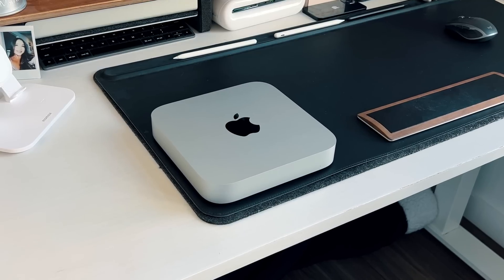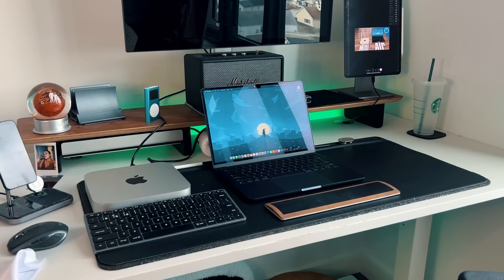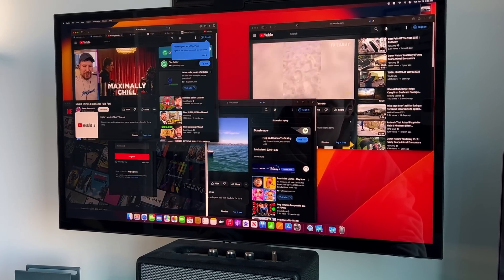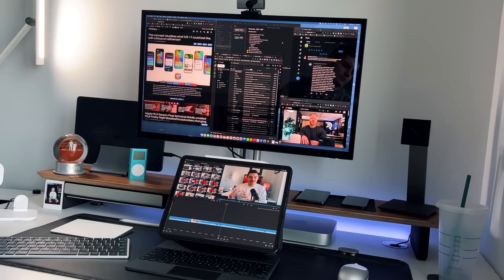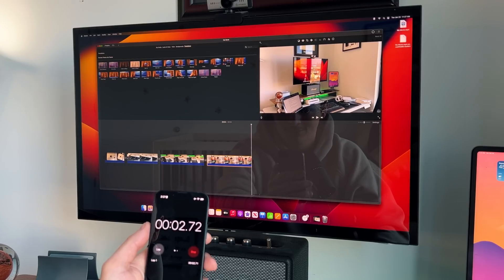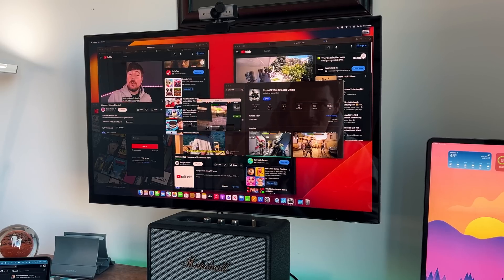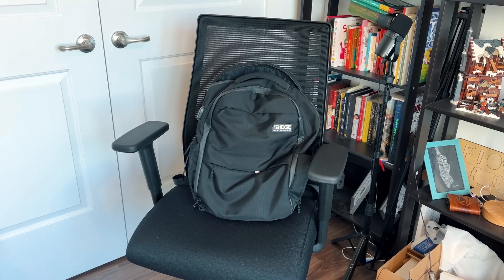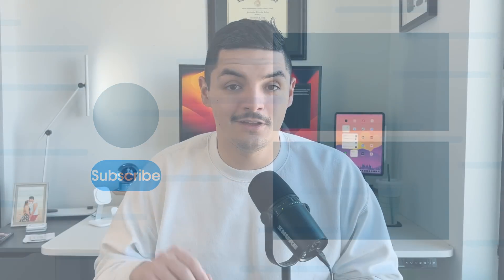Why You SHOULD Consider the $599 M2 Mac Mini | 2 Weeks Later Review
The baseline M2 Mac Mini has been an absolute champ when it comes to price-to-performance ratio. This is now the everyday household computer.

GEAR I USE:
12.9 M1 iPad Pro
44in Ultrawide Monitor Innocn

Time Stamps

0:00 - Intro
0:21 - The BaselIne Mac Mini
1:12 - What You get
2:24 - Port situation
3:00 - How I have been using the Mac Mini
4:25 - Mutitasking
5:40 - Video Editing
6:44 - Gaming
7:45 - What I would upgrade
8:30 - Whats the best feature?
9:30 - Portability?
9:50 - Final Thoughts